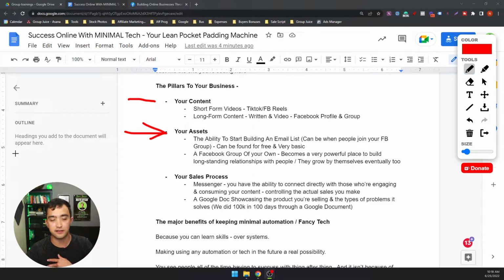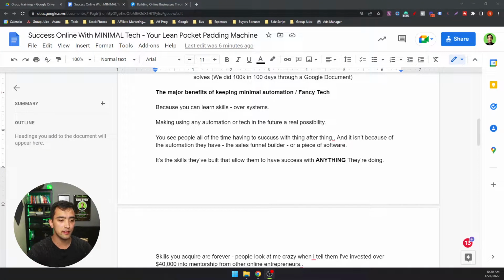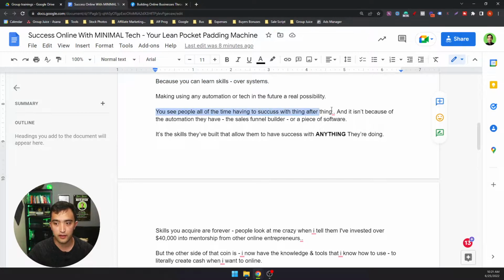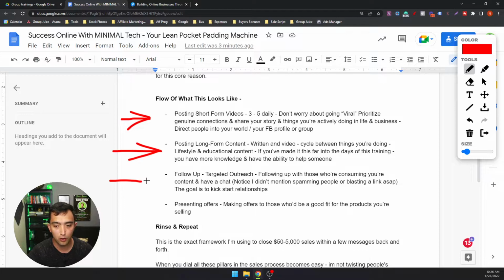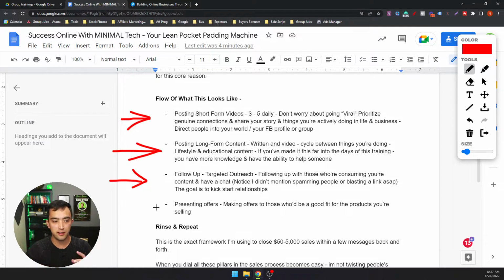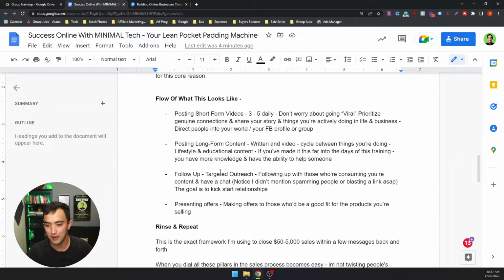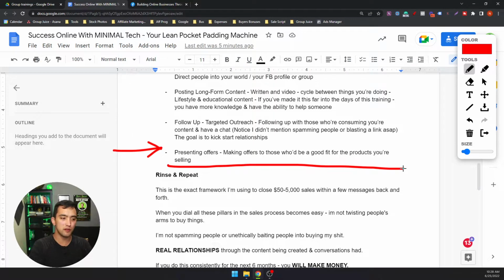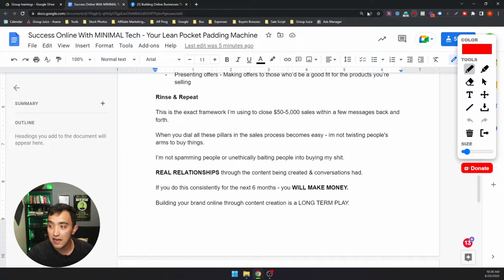How To Have Success Online With MINIMAL Tech - Your Lean Pocket Padding Machine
Rats Nest Of A Business?

❌Fancy Funnels..
❌Websites
❌Crazy Software..

You don't need 99% of it to start.

And if you're under 6-figures.. would usually recommend keeping things SIMPLE.

Linear Is Lethal..

We'll be diving into a Very Simple & Effective strategy to making money online with minimal tech..

The fantastic synergy to starting with this strategy is that you can focus
on learning foundational skills that will allow you to expand your business in the future.

Join Our Free Private Facebook Community Where We Share Strategies To Build A Personal Brand Through Content Creation & Sell High Ticket Info Products:

Work With Nate Ryan...

Group Juice - The 4-Step Process To Growing & Monetizing A FB Group Of Your Own

(The key to writing your own paychecks online with the free social media content you're creating or want to create 😎)

Never miss a video about how to start & scale a hyper-profitable online business...

➥➥➥ LET’S CONNECT ➥➥➥

Nate Ryan